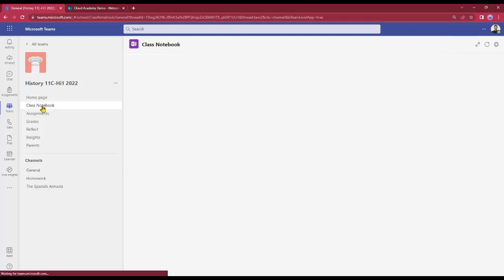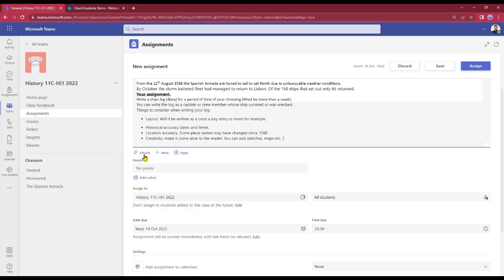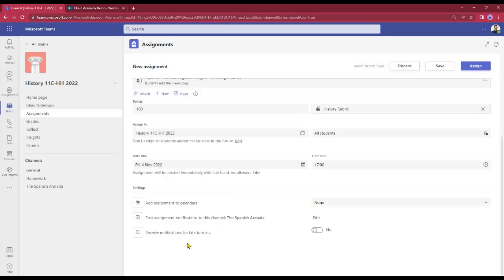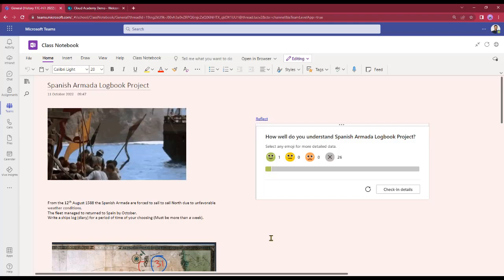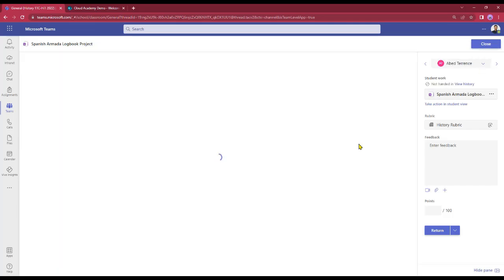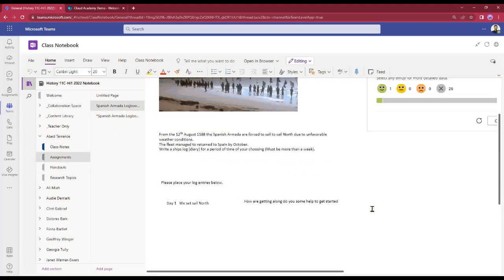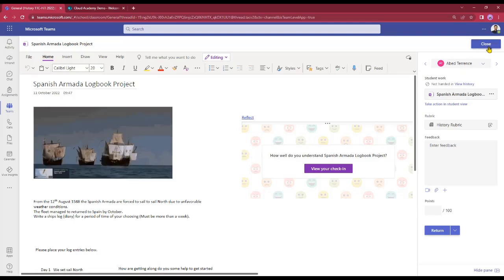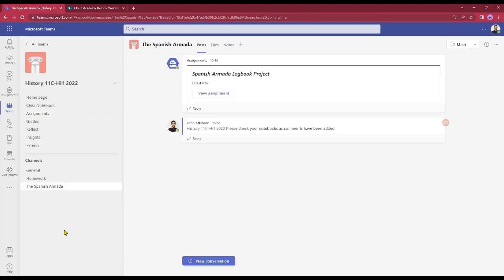Training Webinar: Coaching students using Assignments with Class Notebook